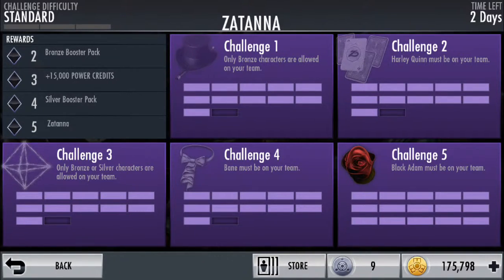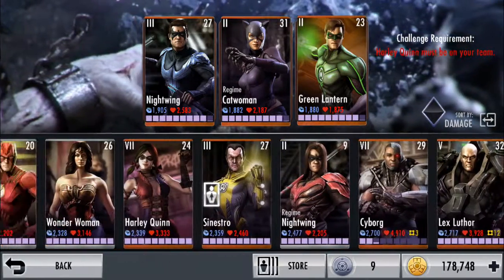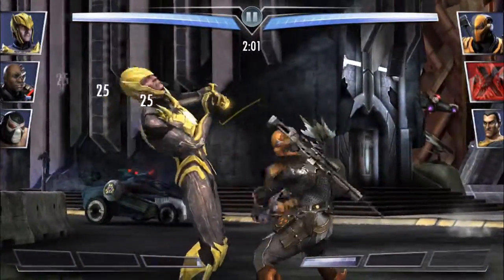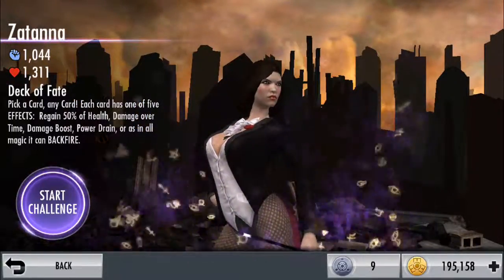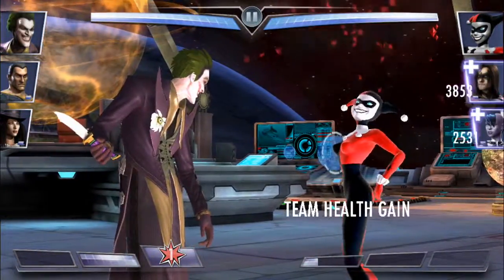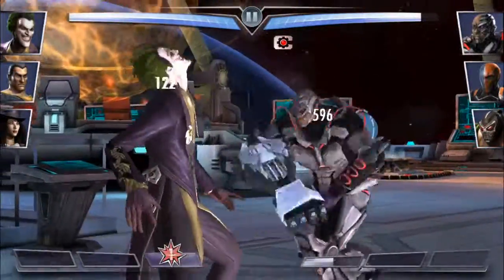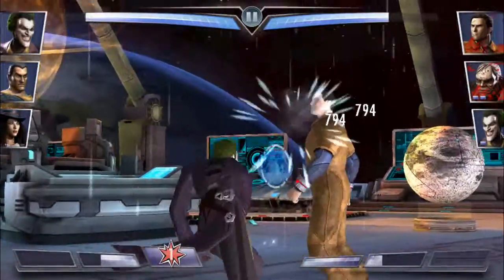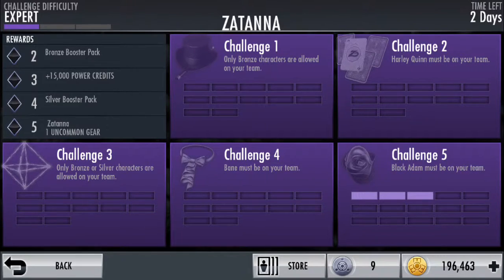Injustice iOS: Zatanna Challenge mode